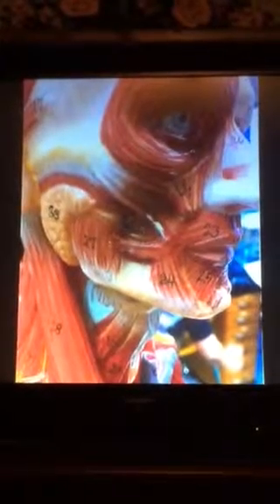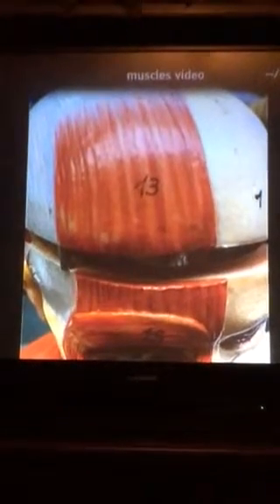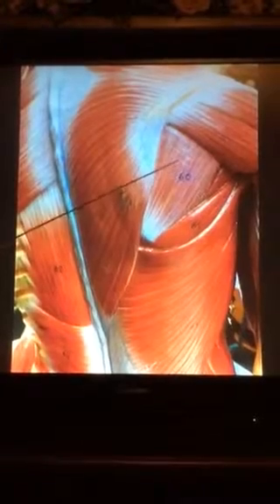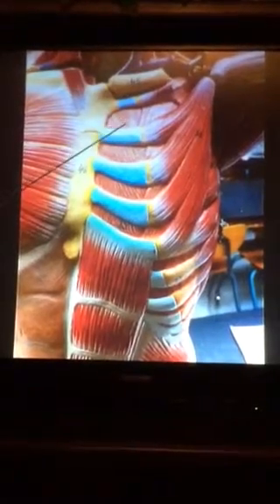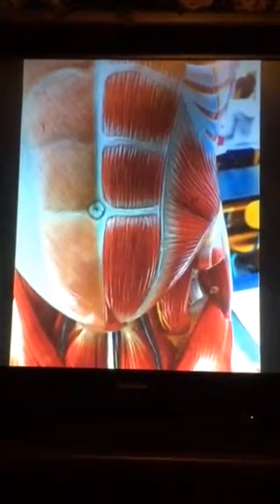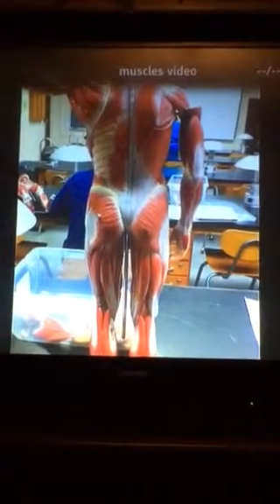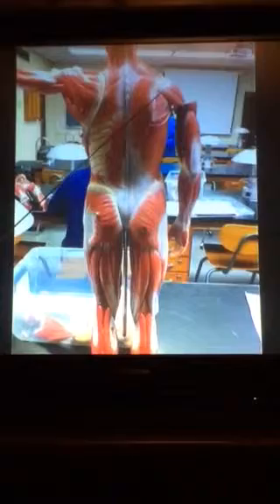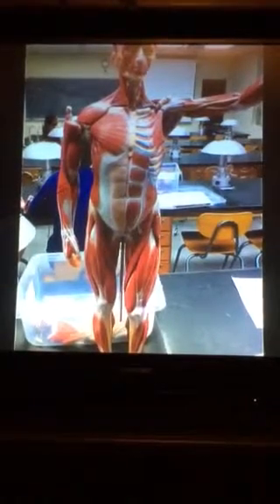Muscles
A&P muscles of the human body